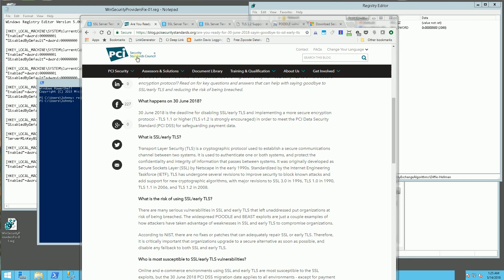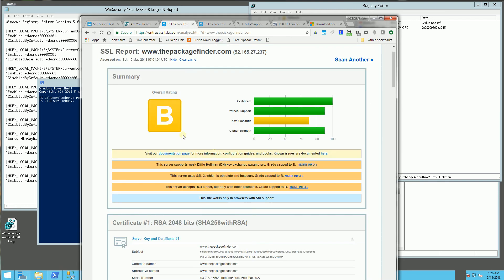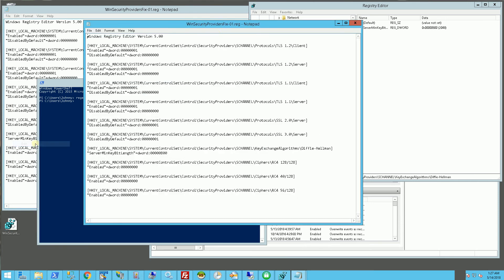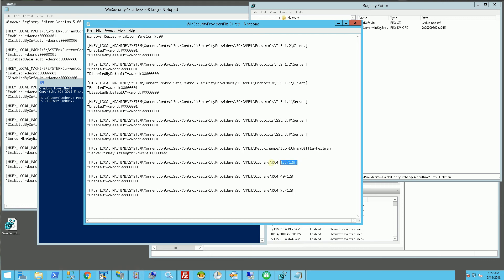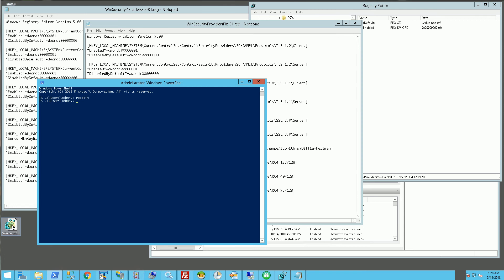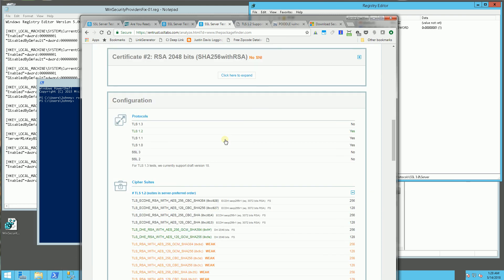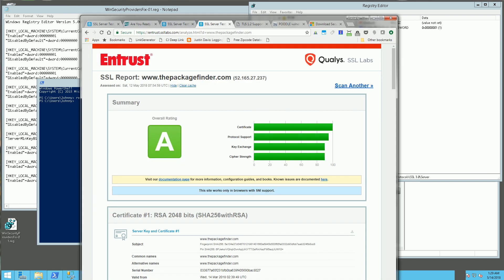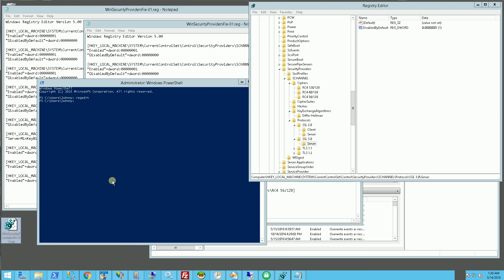Windows Server - How to Disable SSL 2.0, 3.0 and RC4 Cipher Registry Script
Registry Script (rename to .reg)